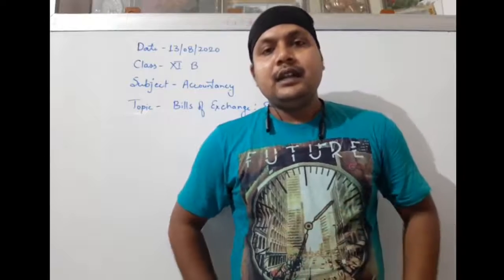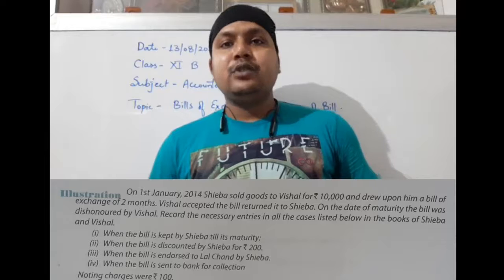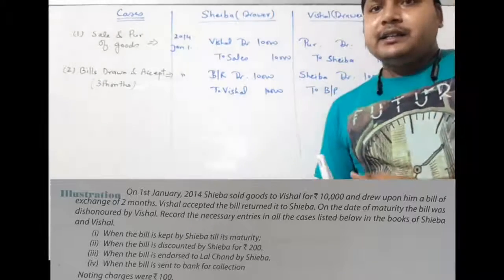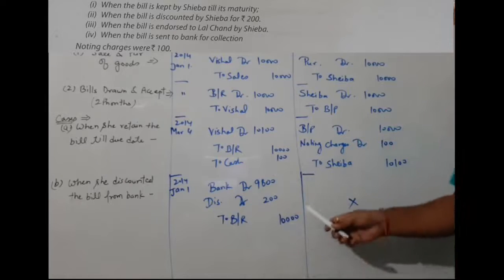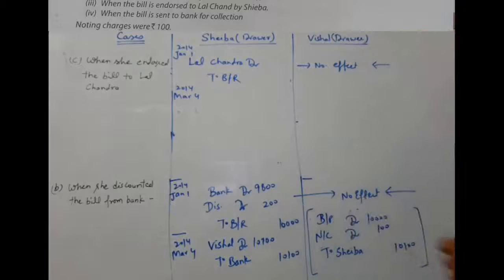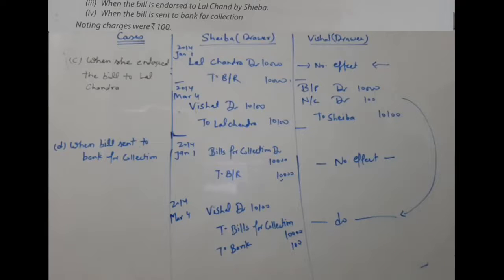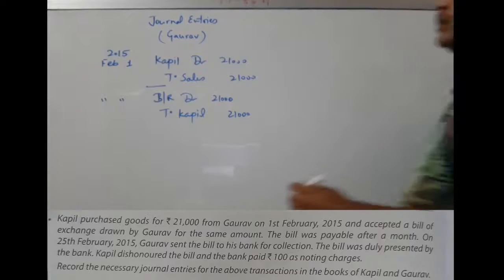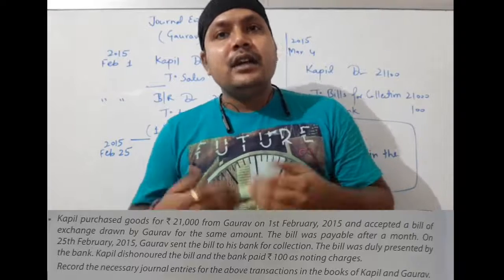Class XI B Accountancy 13-08-2020 By Mr Ritanshu Srivastava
Bills of Exchange: Dishonor of Bills